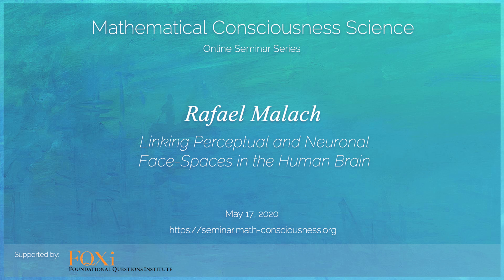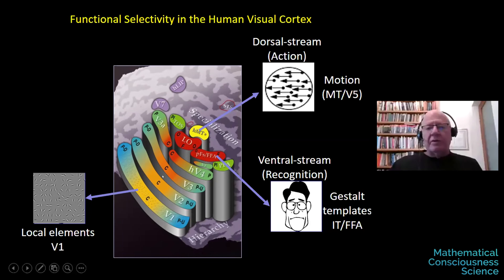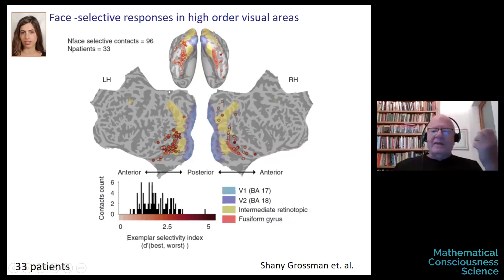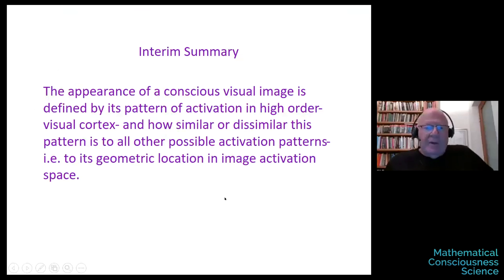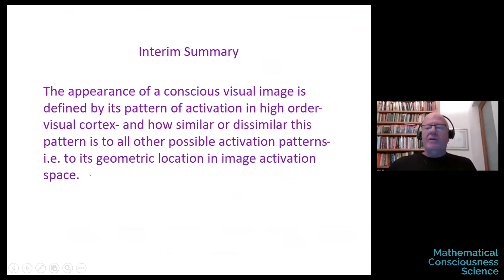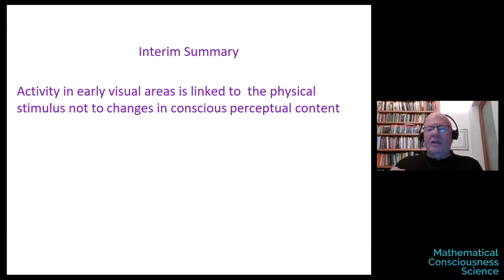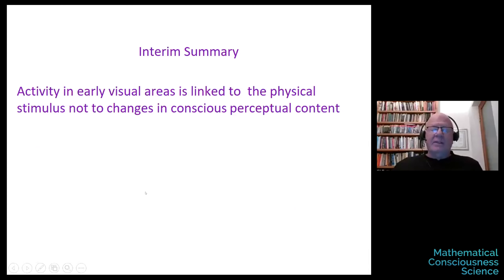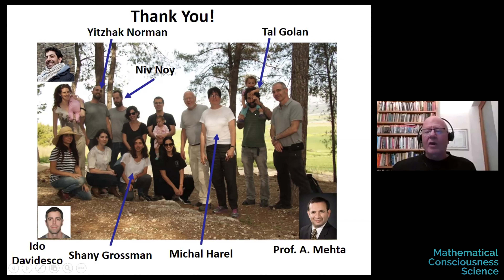Linking Perceptual and Neuronal Face-Spaces in the Human Brain (Rafael Malach)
A fundamental unresolved problem in consciousness research is how to account in neuronal terms for the qualitative aspects of experience. In the specific case of conscious face perception one could state this question as identifying the neuronal mechanisms that endow a specific face image with its unique appearance. Here I will present evidence supporting the hypothesis that face appearance in consciousness is determined by its unique location in neuronal face-space, i.e. to the similarity distances of its neuronal activation pattern to all other perceptually-driven patterns. I will present evidence obtained from intra-cranial IEEG recordings from the visual system, obtained in patients during clinical diagnosis procedures. These recordings reveal a surprising “convergent evolution” between the face-space geometry of human high order, face-selective, sites and artificial Deep Convolutional Networks trained for face recognition. Furthermore, perceptual similarity measures are found to be correlated to the neuronal face-space geometry revealed through these recordings. These results support the hypothesis that conscious face appearance is indeed defined by its unique position in the individual’s face space.

However, it is important to note that the “space” revealed through recording electrodes is in fact an arbitrary structure, constructed by the experimentalist analyzing the recordings. The critical question is how such a space may be constructed intrinsically, through inner brain network dynamics. Here I will propose that the binding of individual neurons into a perceptually-relevant space is done through recurrent signal exchange among all the neurons participating in the relevant space. I will show data obtained from intra-cranial recordings as well as fMRI indicating that such recurrent “ignition-like” dynamics is directly linked to the transition from non-conscious to conscious perception.

Finally I will present data supporting the notion that face perception is linked to recurrent activity confined to high order face-selective regions. Using intracranial recordings during spontaneous blinks that serve as “ecological illusions” I will demonstrate that early visual area activity is not an integral part of conscious visual perception. I will further show that ignitions in fronto-parietal areas are specialized for various post- perceptual processes, such as motor-planning, decisions and arousal but not for visual perception proper.

To summarize: our work points to local recurrent activity, binding patterns of content-selective neurons, as the central dynamics underlying and defining the appearance  of perceptual content in the human brain.